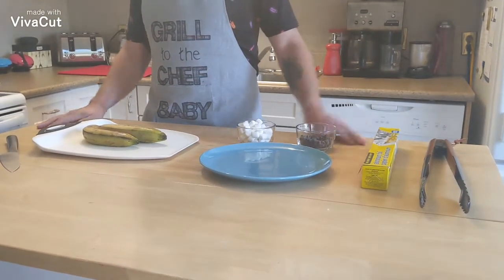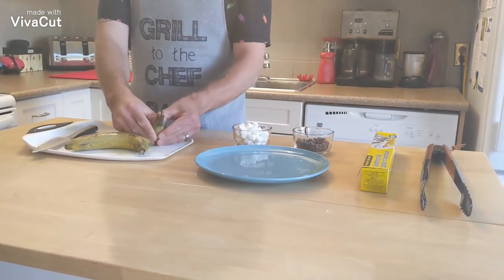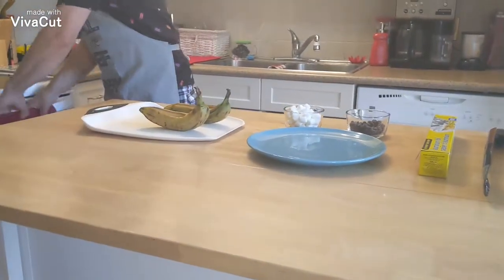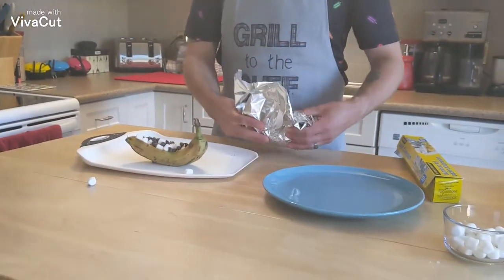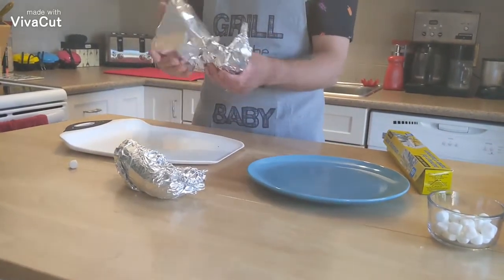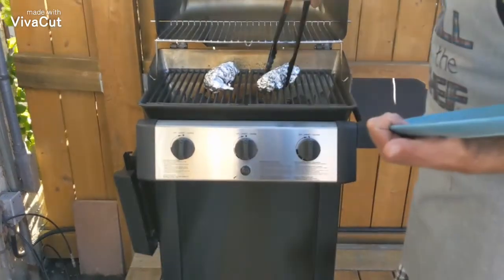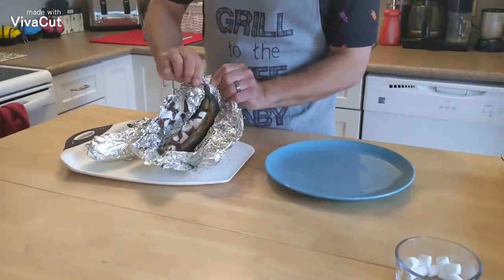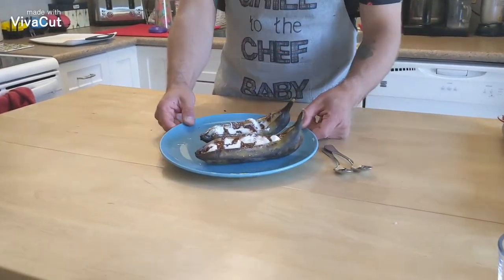Banana Boats: Cooking with Josh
Real Kitchen, Real Josh

I make a tasty Banana Boat dessert.

Bananas
Chocolate
Marshmellows